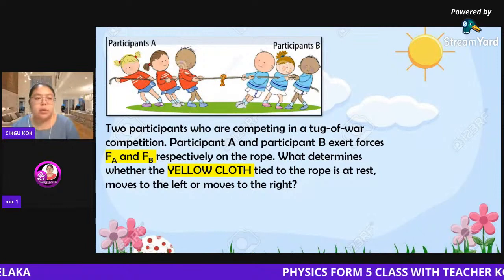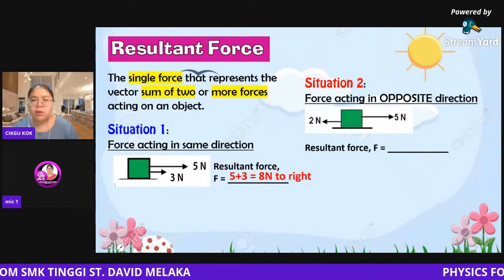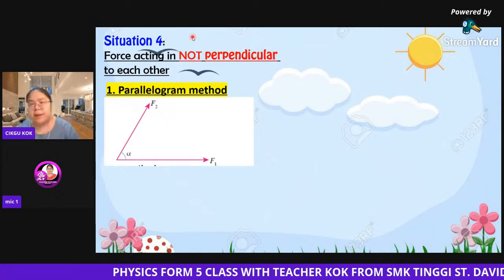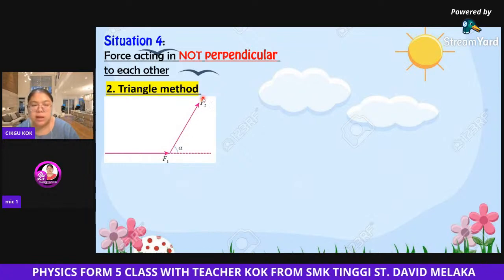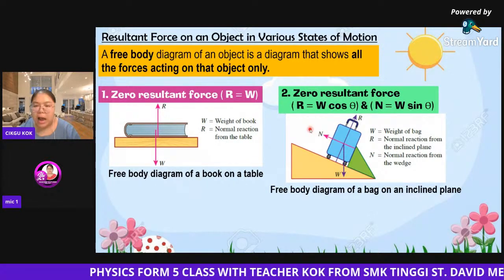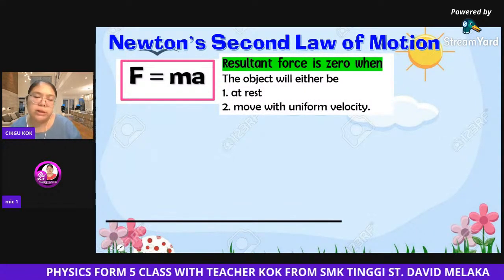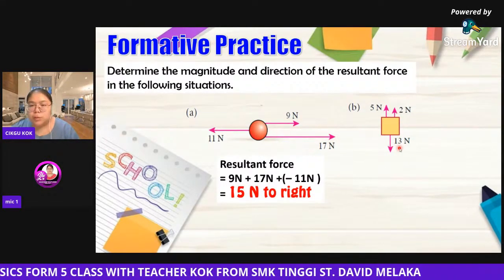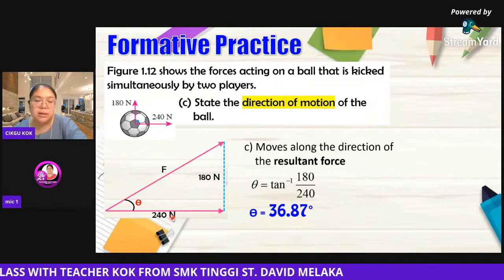1.1 Resultant Force Form 5 Kssm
please refer the answer in resultant force part 2 video clip.

The resultant force is described as the total amount of force acting on the object or body along with the direction of the body. The resultant force is zero when the object is at rest or it is traveling with the same velocity as the object. The resultant force should be equal for all the force since all the force is acting in the same direction.

Formula of Resultant Force
If one force is acting perpendicular to another, the resultant force is determined by using the Pythagorean theorem. The Resultant force formula is given by,

                                FR = F1 + F2 + F3

Where

F1, F2, F3 are the three forces acting in the same direction on an object.